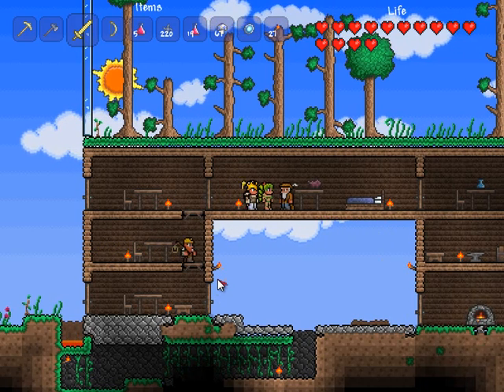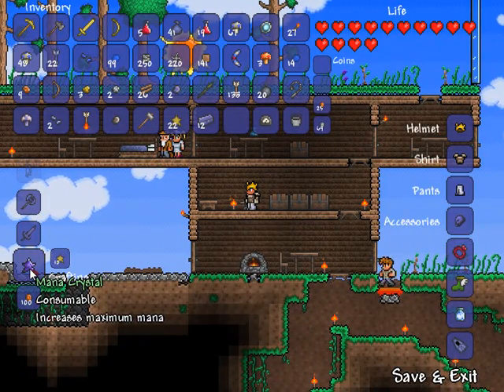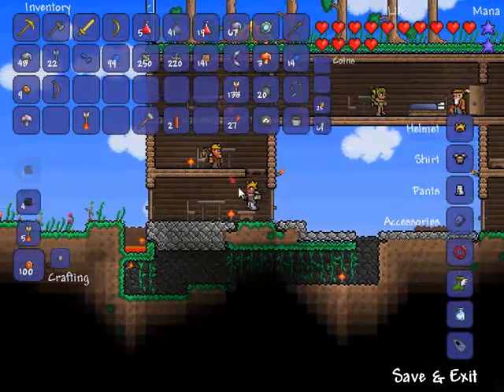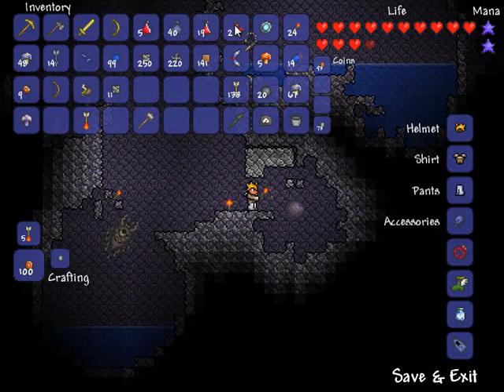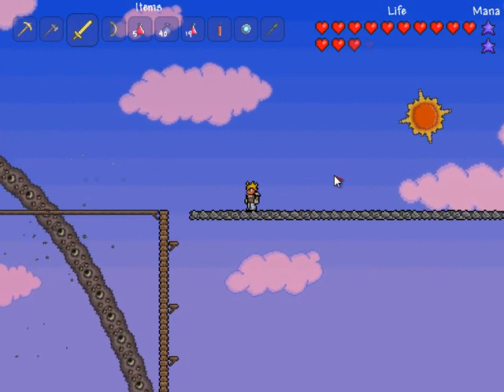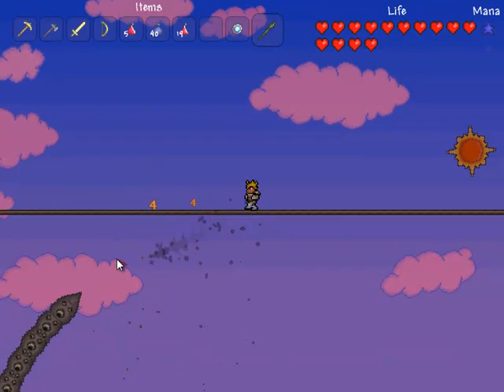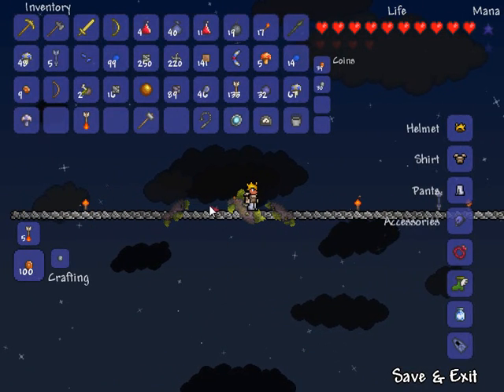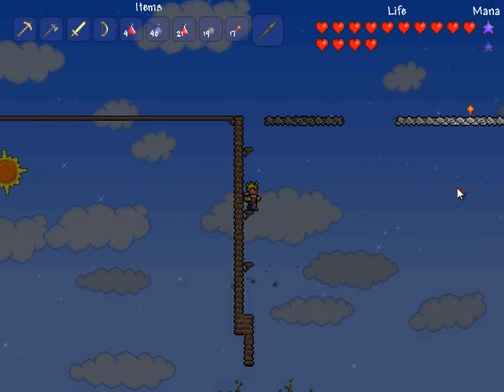Let's Play - Terraria - [13] Eater of Worlds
Whoops.